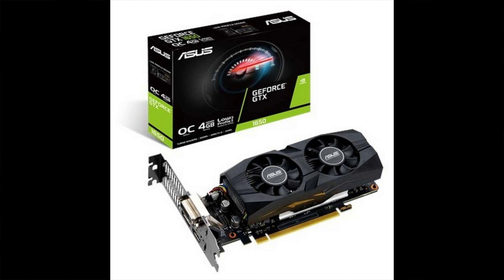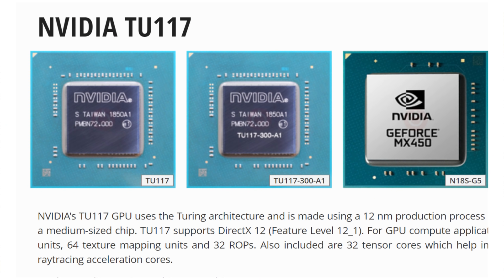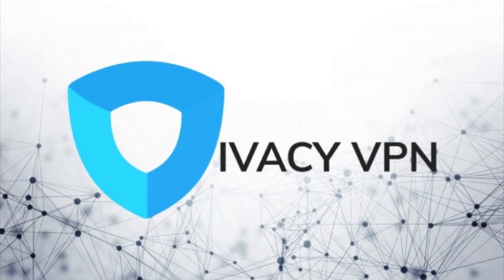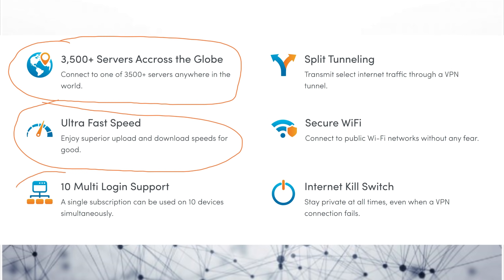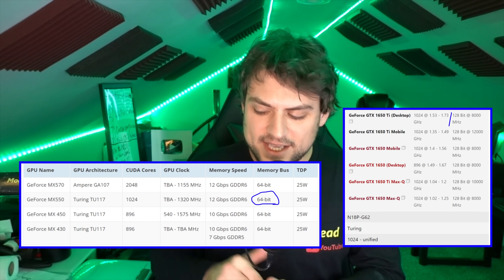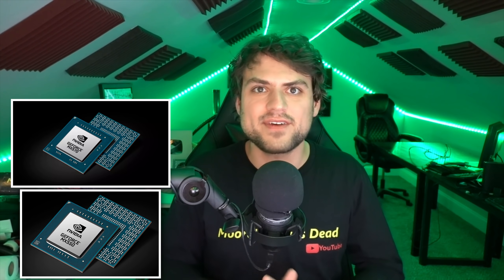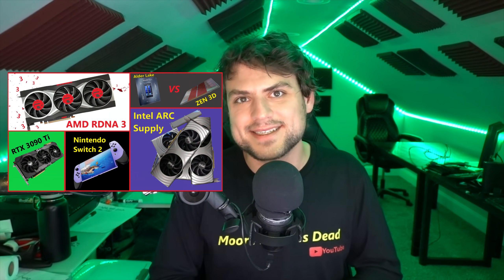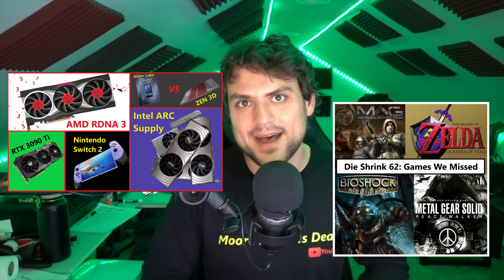Nvidia RTX 2050 4GB Explained – Targeting Intel ARC 128 EU, Named to Replace the 1650 Max-Q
The RTX 2050, MX570, & MX550 are confusing many people. I explain the naming & segmentation.

0:00 The GTX 1650 was never great, and it needs to be replaced…
4:05 Full TU117 is being migrated to the MX550
5:28 The “RTX 2050 Series” replaces the “GTX 1600” Series
6:41 NEW LEAK - ARC 128 EU TDP targets
7:46 Why is Nvidia calling it the “RTX 2050”?!?!
10:11 Concluding Thoughts – Nvidia may need to drop Pricing soon…

2021 Video Intro by Tom & abstractrealism on the MLID Discord